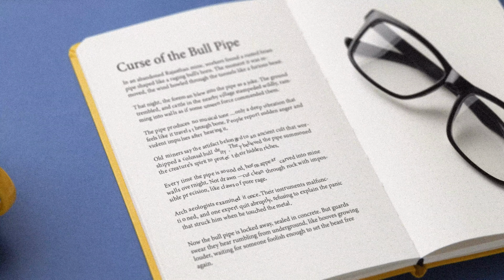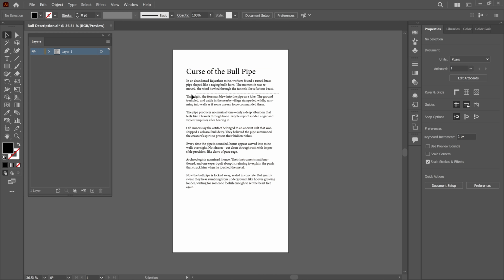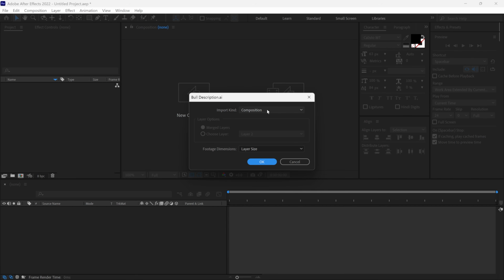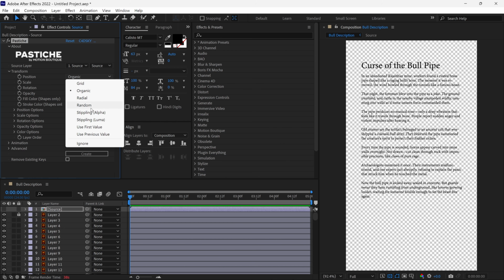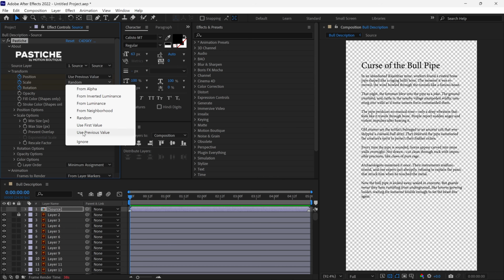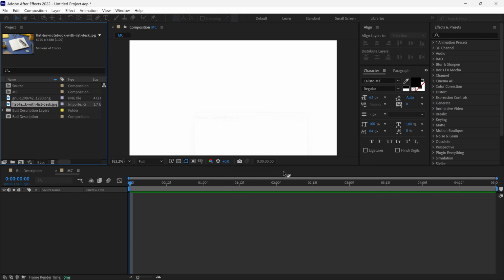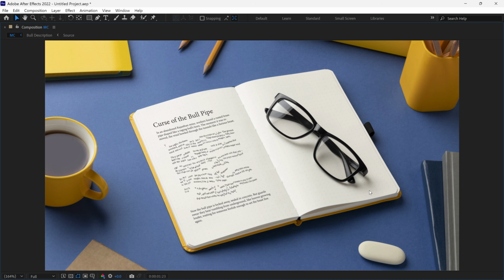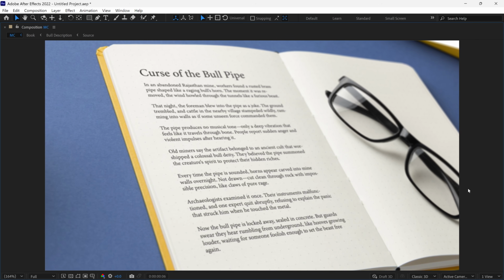Text to Logo Morph Animation | Magical Book Reveal in After Effects (Tutorial)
In this After Effects tutorial, you’ll learn how to create a cinematic magical book animation where a short description paragraph transforms into a logo icon shape. All the letters animate individually and morph smoothly into the final logo—perfect for brand reveals, storytelling animation, title sequences and portfolio motion design.

We’ll start in Adobe Illustrator to prepare the book page layout and convert the text into shapes, then move into After Effects to animate the transformation using the Pastiche effect and layer markers.
Finally, we’ll composite it onto a realistic book page, add perspective corner pinning, depth-of-field camera movement, and finishing polish for a cinematic feel.
This is a complete workflow—from concept to final render.

✔ Convert text into shapes & individual layer sequences in Illustrator
✔ Import & organize Illustrator layers correctly into After Effects
✔ Animate individual characters morphing into a logo icon
✔ Use the Pastiche effect for the transformation
✔ Add cinematic camera movement & DOF
✔ Composite text into a book page using CC Power Pin + Levels

Chapters
00:00 Intro
00:34 Text setup in Illustrator
02:51 Preparing AE import
06:51 Book compositing & CC Power Pin
08:40 Cinematic camera setup